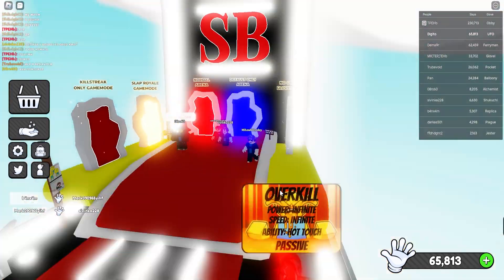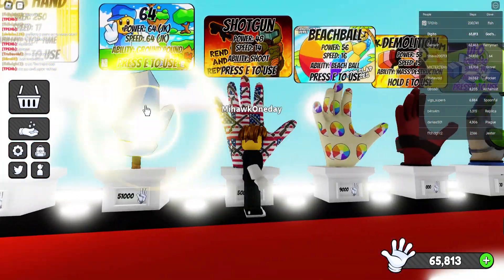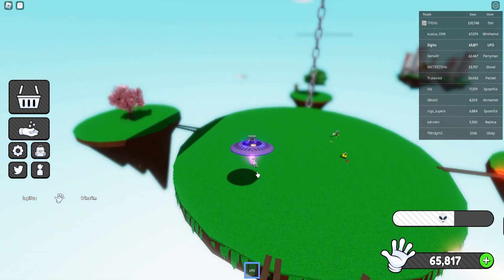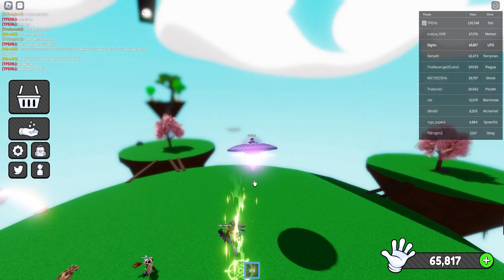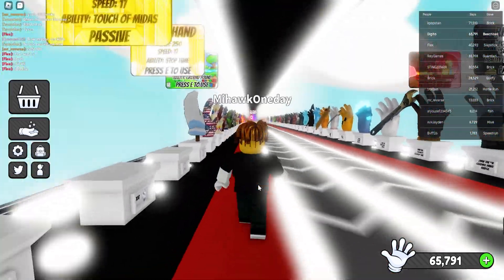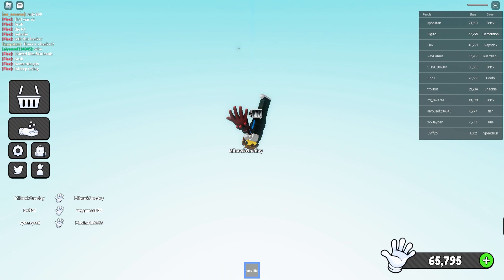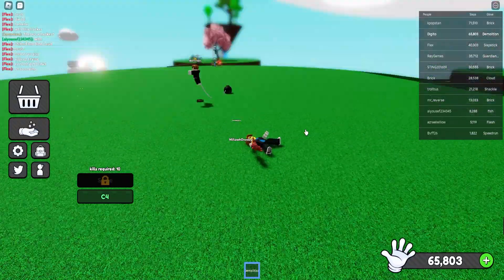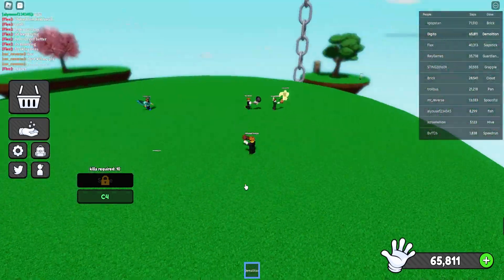Slap Battles GET *UFO GLOVE* & SHOWCASE in SLAP BATTLES! Roblox 2024